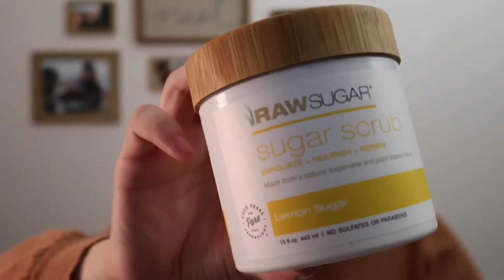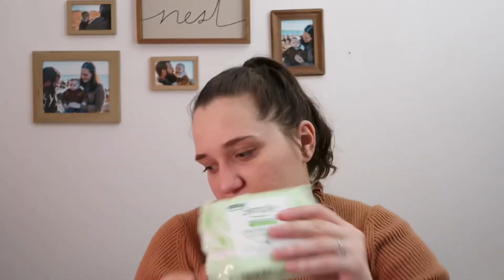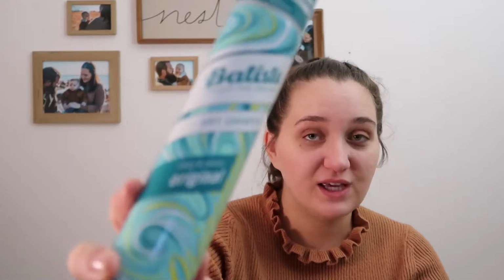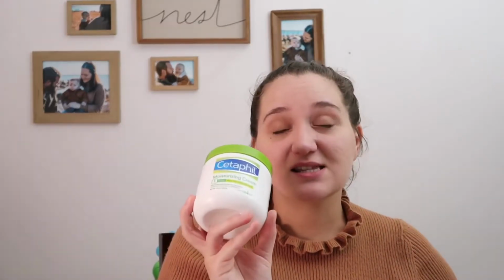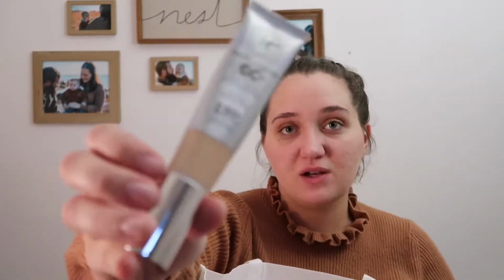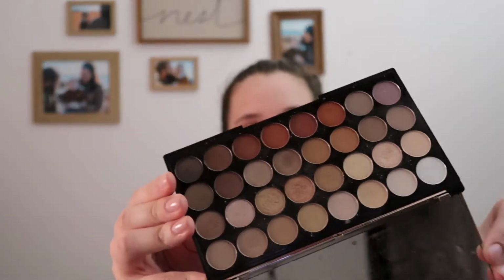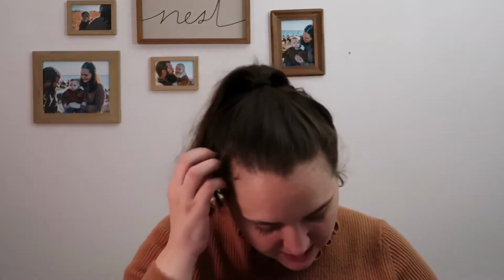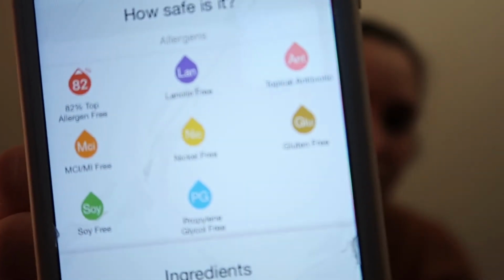GLUTEN FREE BODY PRODUCTS | Celiac Approved Make-up, Hair and Body Products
Hi Everyone,

Here’s a video on the gluten free products that have been working for me since my diagnosis. I’m hoping this helps you too!